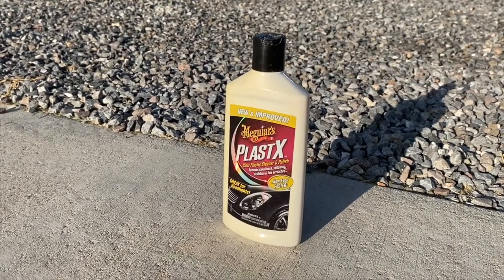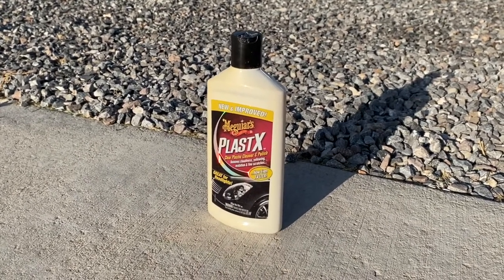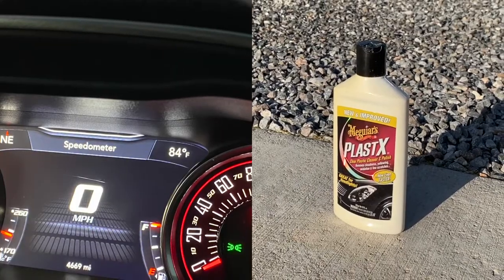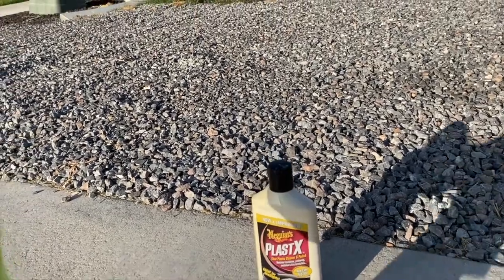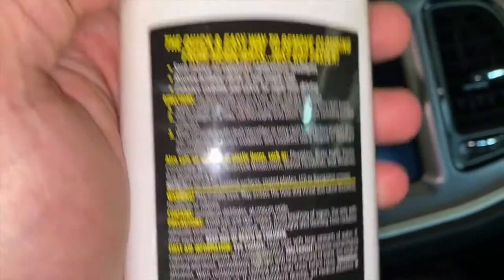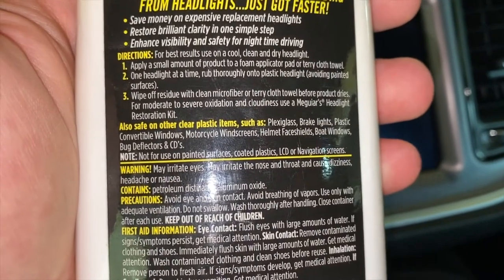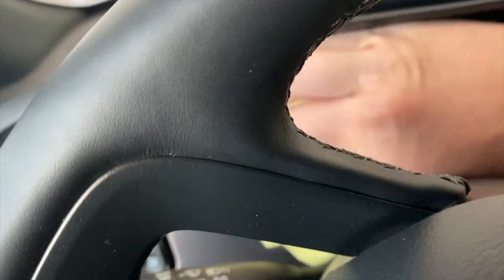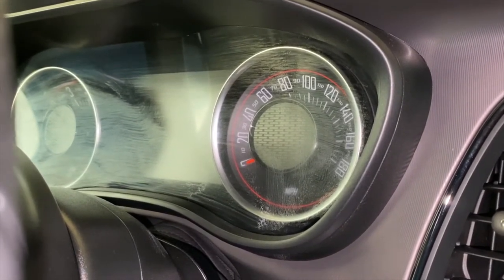SCRATCHES! I Messed Up My Instrument Cluster With A Micro Fiber Towel - Can I Fix It?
I was doing some light cleaning on my car and I caused some unwanted scratches on my instrument cluster. I have a product that works pretty well but will it remove them? So mad at myself!

Video Shot with Campark V40
Suction Cup Mount for Car